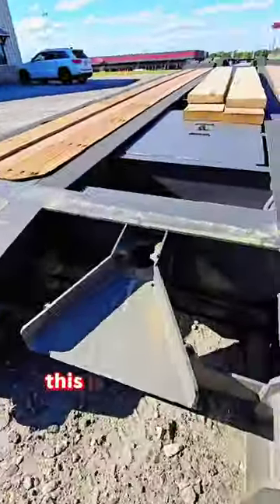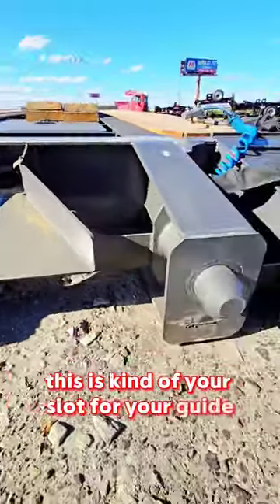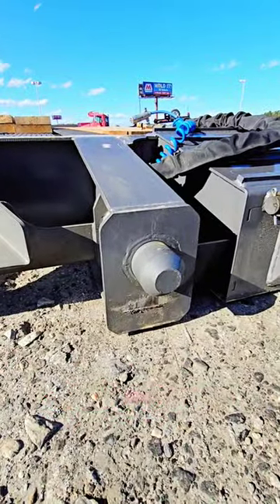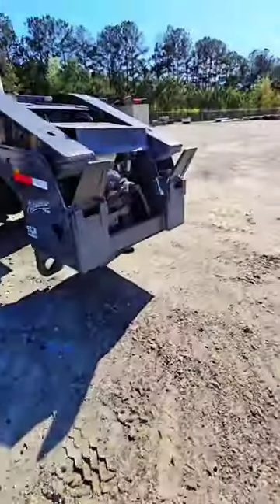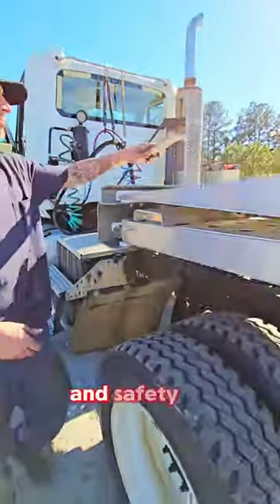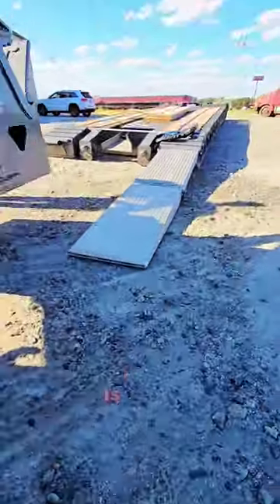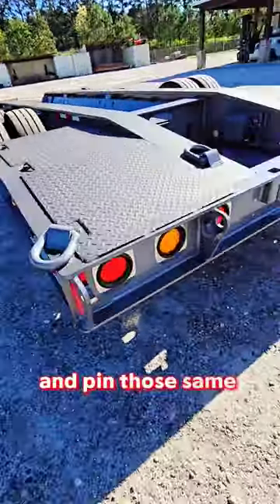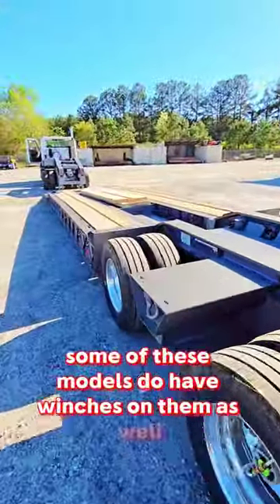part 2 ramp demo on @TrailKingIndustries